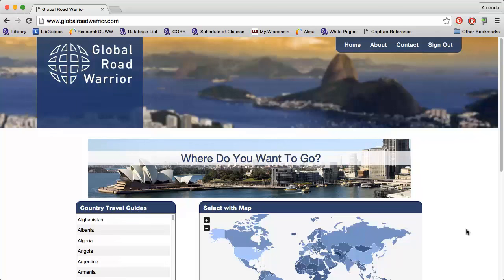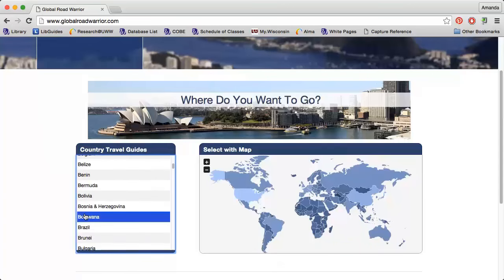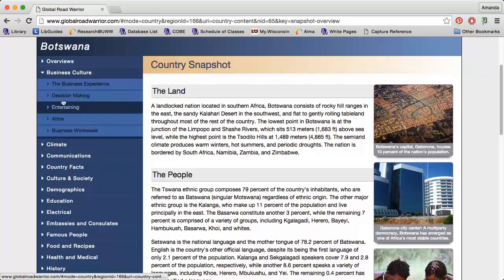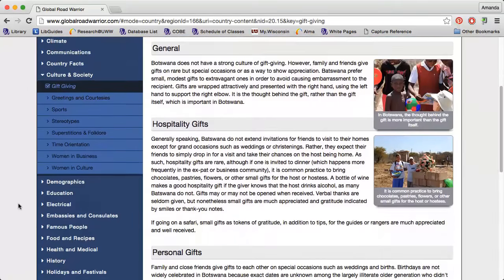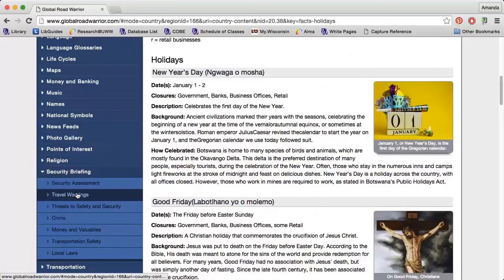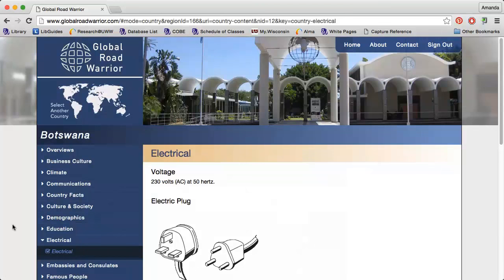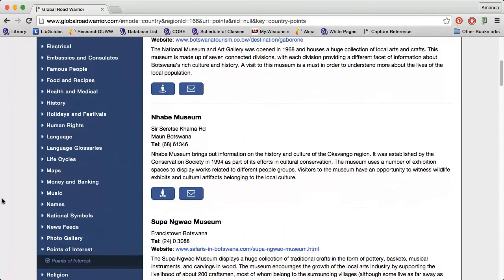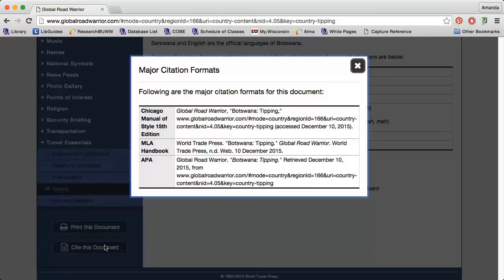Using Global Road Warrior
This video describes how to find country cultural information using the database Global Road Warrior. Created by Amanda Howell, Reference & Instruction Librarian. Music